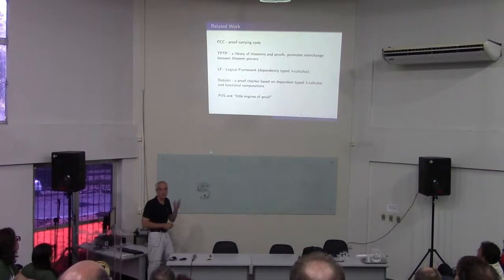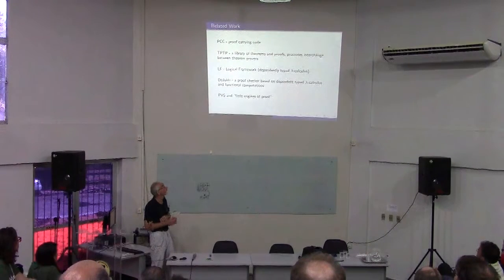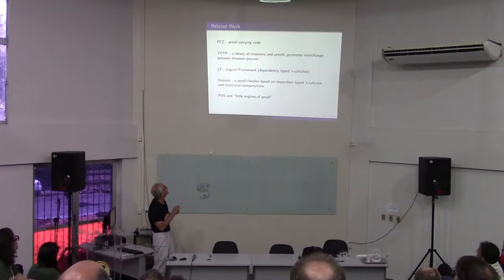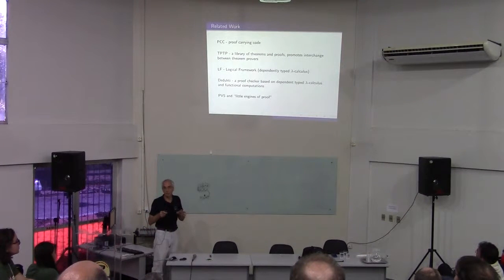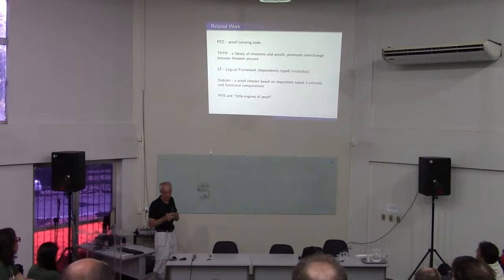Dale Miller - Defining the semantics of proof evidence [pt.3] (2015)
Talk delivered by Dale Miller at the Universidade Federal do Rio Grande do Norte, on August 31, 2015 during NAT@Logic
Part 3/3